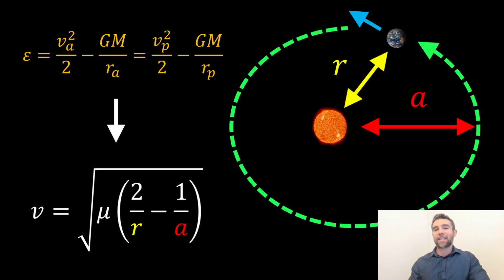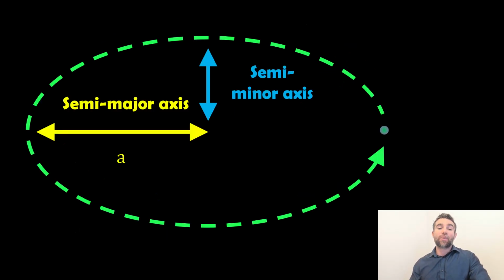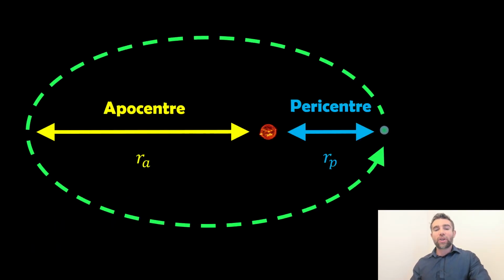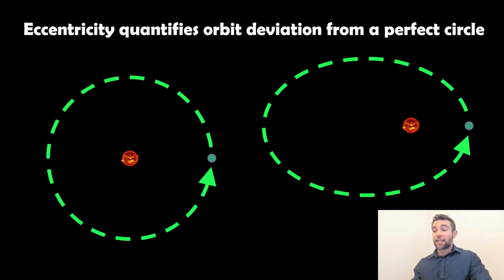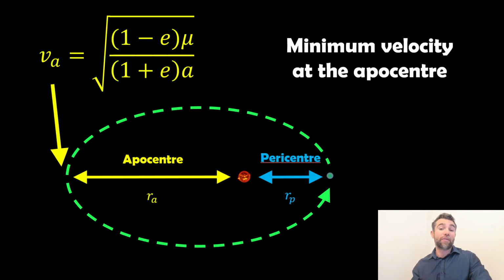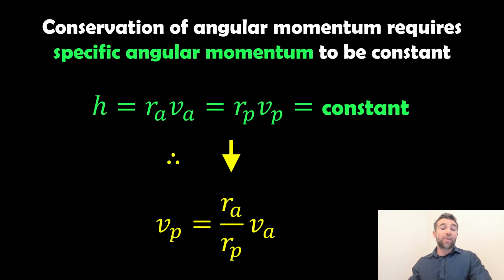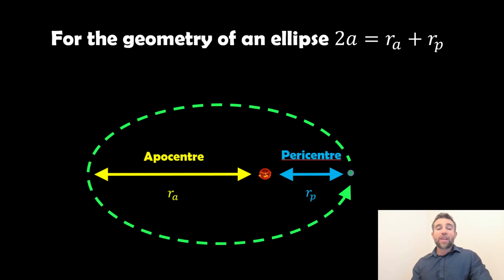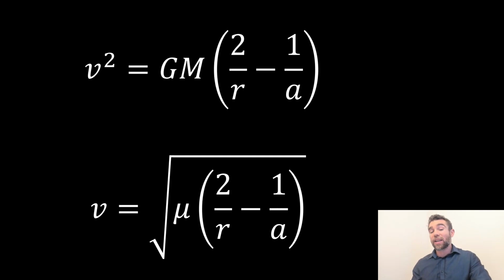Deriving the Vis-Viva Equation for Orbital Velocity in an Elliptical Orbit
Welcome, my name is Phil, and in this video, I will show you how to derive the vis-viva equation for orbital velocity in an elliptical orbit.

The Vis Viva equation is a key concept in orbital mechanics, used to calculate the speed of an object as it moves in orbit around a planet or star. It helps explain how an object’s velocity changes depending on its position in its orbit and is based on energy conservation.

An object moves faster when it's closer to the body it's orbiting, like a satellite speeding up as it approaches Earth or a planet moving faster when it's closer to the Sun. This happens because of gravity's stronger pull at shorter distances. When the object is farther away, its speed slows down.

The Vis Viva equation tells us the exact speed at specific points in the orbit and ties into Kepler's Laws, which describe the motion of planets. For example, Kepler's Second Law explains why planets move faster when they’re closer to the Sun and slower when they’re farther away.